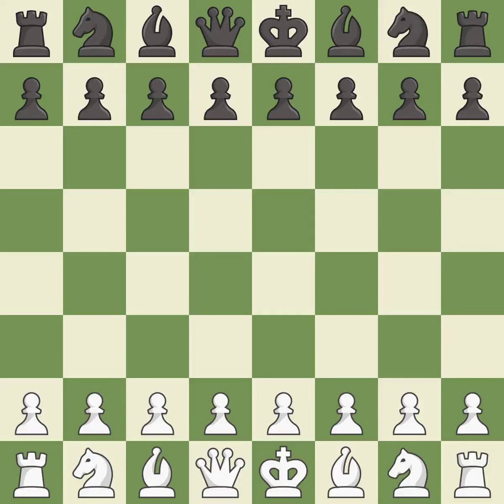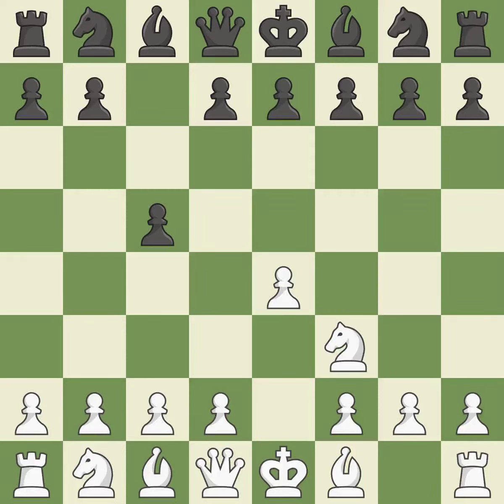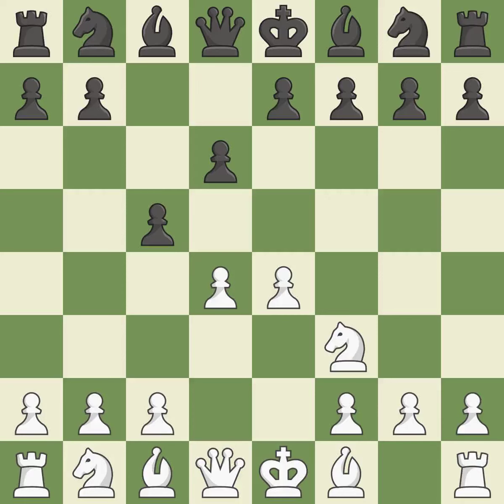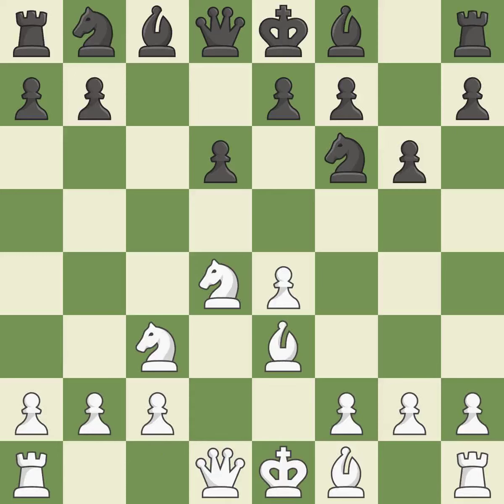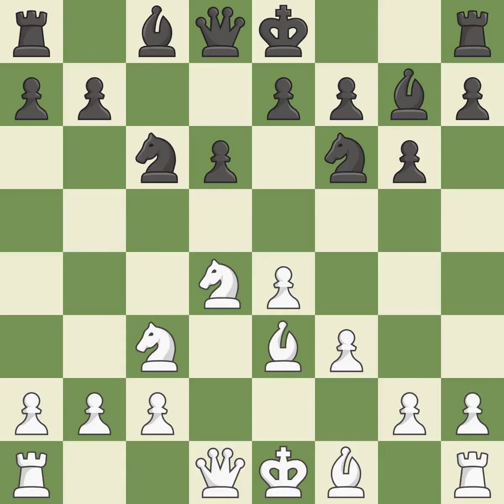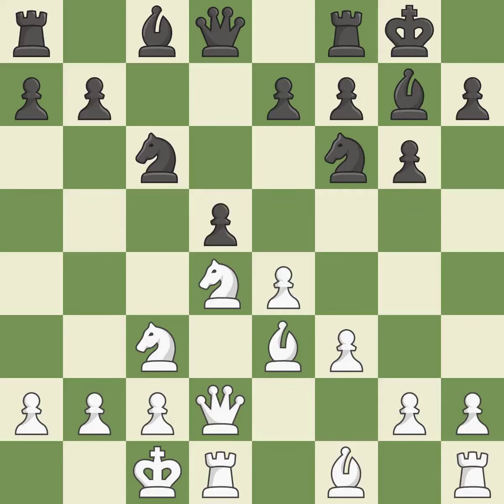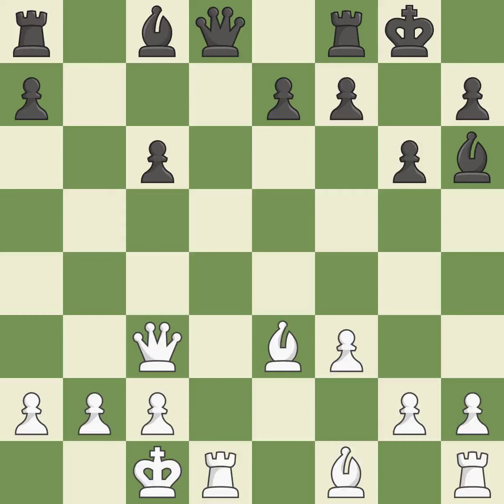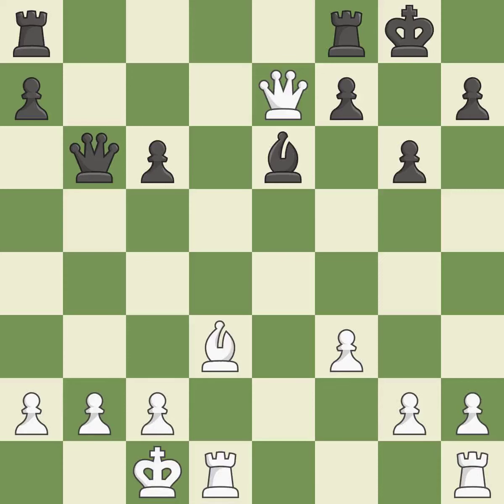White Saric, Iv, Black Cvitan, O.,Sicilian Defense: Open, Dragon, Rauzer Variation, 9...d5 10.exd5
Sicilian Defense: Open, Dragon, Rauzer Variation, 9...d5 10.exd5 Nxd5 11.Nxc6 bxc6 12.Bd4, Event 4th Marko Jaric Mem, Site Stari Mikanovci CRO, Date 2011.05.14, Round 1, White Saric, Iv, Black Cvitan, O., Result 1/2-1/2, ECO B76, WhiteElo 2637, BlackElo 2498, PlyCount 37, EventDate 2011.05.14, EventType blitz, EventRounds 9, EventCountry CRO, EventCategory 13, Source Mark Crowther, SourceDate 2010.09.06